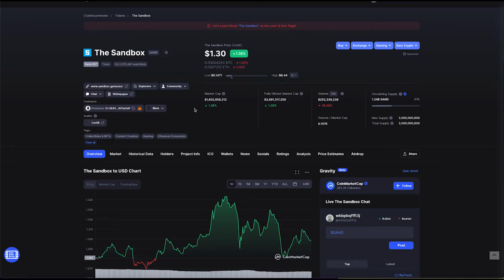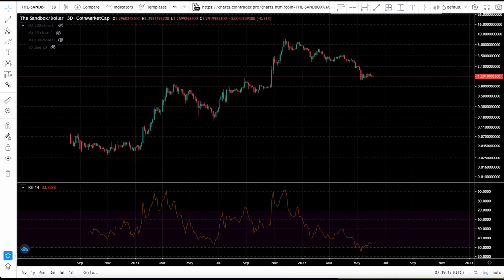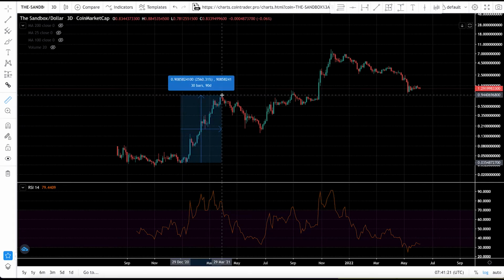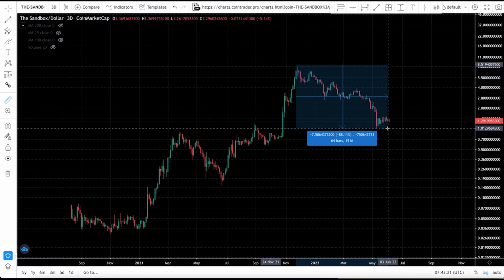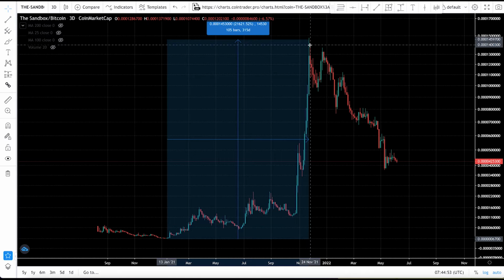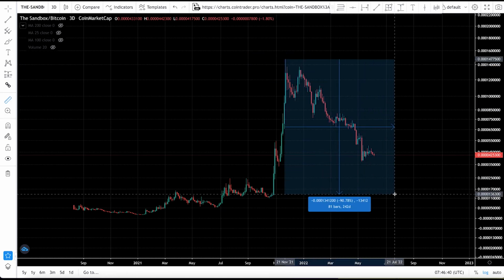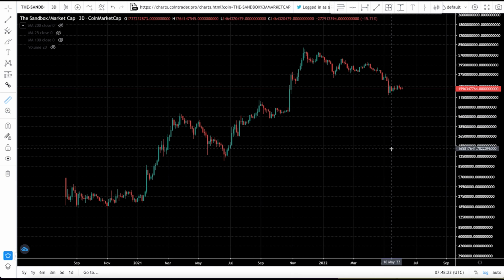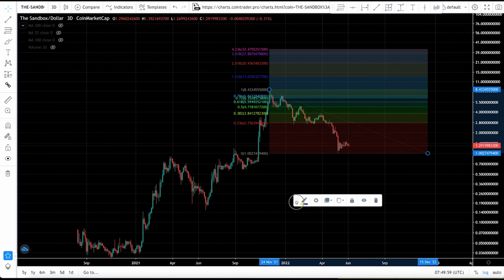The Sandbox (SAND) To $20 Possible? SAND Price Prediction And Chart Analysis 2022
What Is The Sandbox (SAND)?
Launched in 2011 by Pixowl, The Sandbox is a blockchain-based virtual world allowing users to create, build, buy and sell digital assets in the form of a game. By combining the powers of decentralized autonomous organizations (DAO) and non-fungible tokens (NFTs), the Sandbox creates a decentralized platform for a thriving gaming community.

According to the official whitepaper, the Sandbox platform’s main mission is to introduce blockchain technology in mainstream gaming successfully. The platform focuses on facilitating a creative “play-to-earn” model, which allows users to be both creators and gamers simultaneously. The Sandbox employs the powers of blockchain technology by introducing the SAND utility token, which facilitates transactions on the platform.

Welcome To Mr Legend's Crypto Youtube Channel

If you want to learn how to make money trading and investing in cryptocurrency this is the Channel for you. Whether you are looking to formulate your Trading plan or Investing Plan for the cryptocurrency market, understand how the digital asset market cycles have worked in the past, or learn about how to make your own charts, this Channel is designed to educate and give you confidence. While I'm not providing financial advice, I'm giving you the tools to help you succeed in your own responsible decisions.

Daily Videos About Major Altcoins Trends, Bitcoin, Ethereum, XRP, Ada, BNB, Solana, Bitcoin Cash, BNB, Zcash, Your Favorite Altcoin, Crypto Adoption, Altseason, Blockchain, NFTs, And Many More

Latest Cryptocurrency News And Chart Analysis

Follow Mr Legend Crypto on Social Media For More Updates

Drop a comment to tell us what you think

MLC